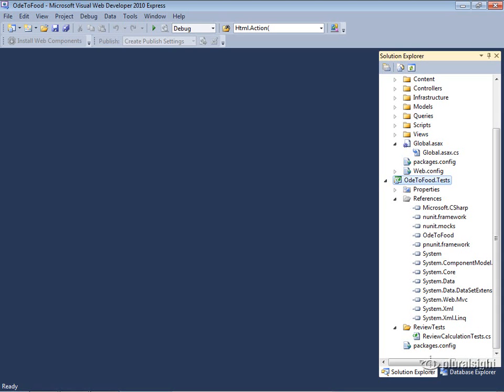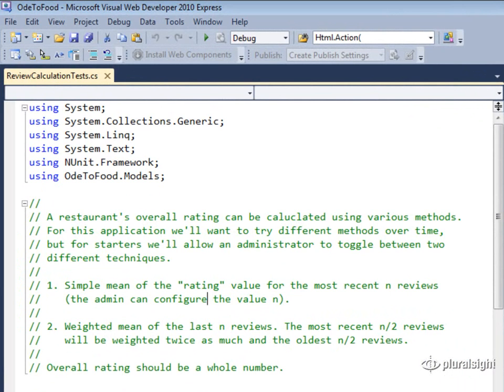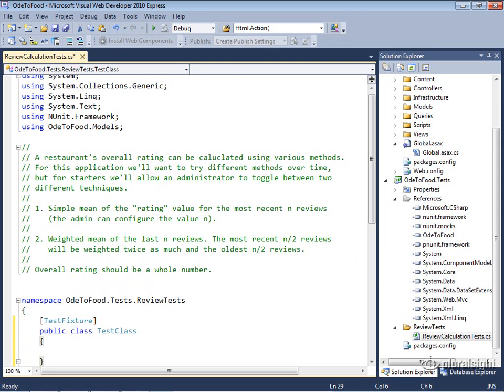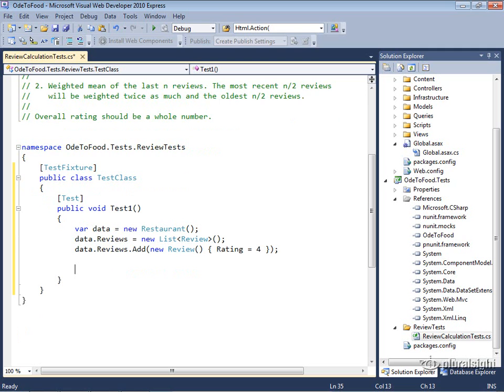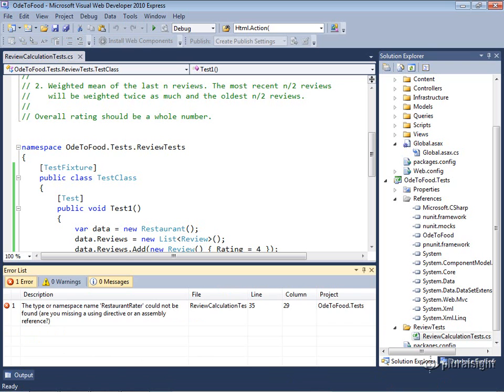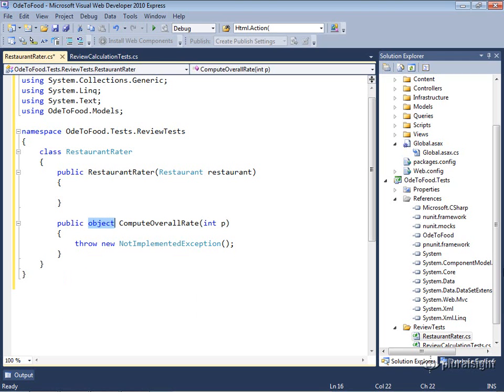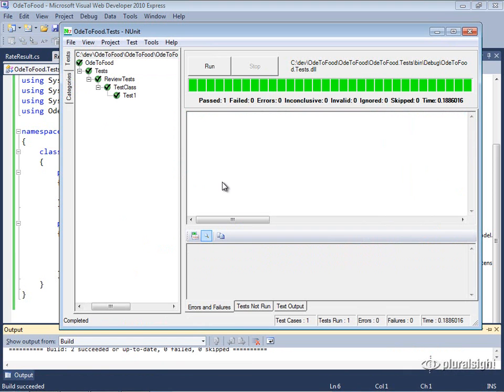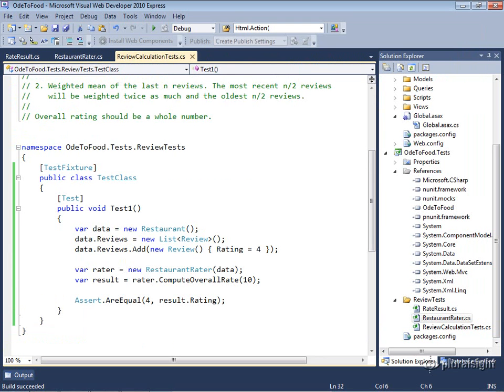TDD 1] The First Test